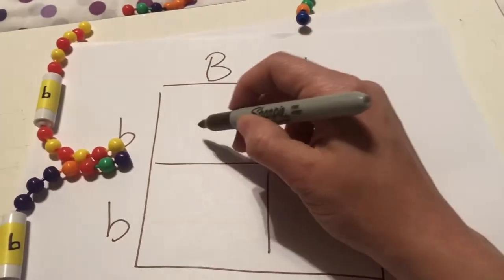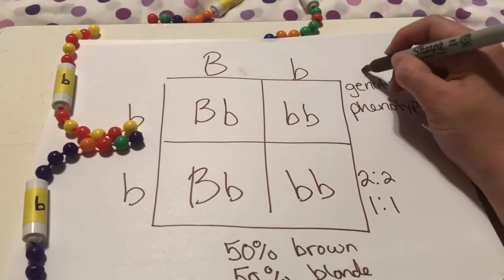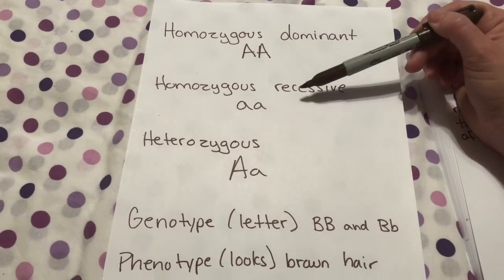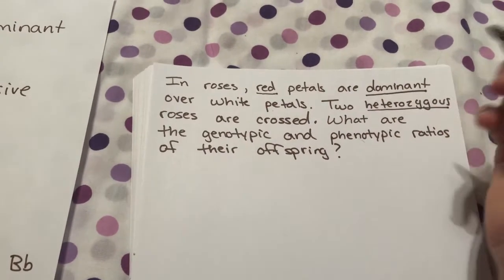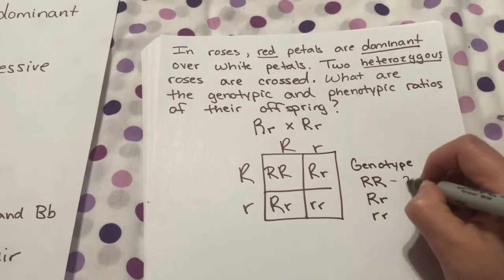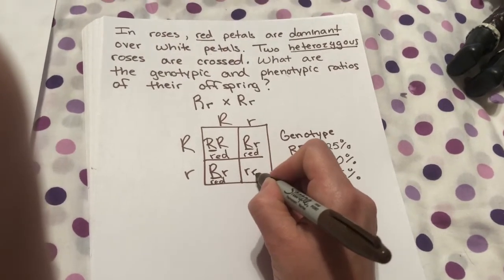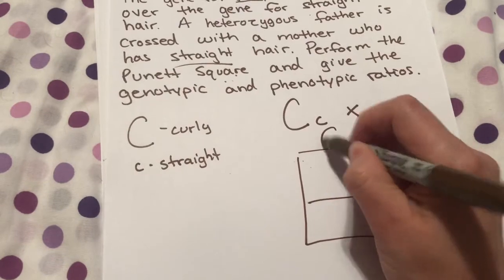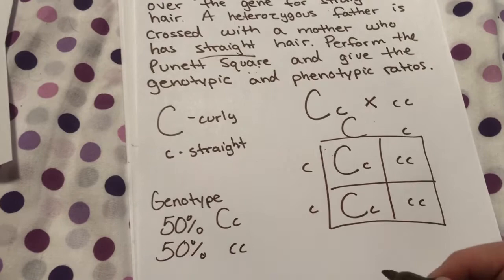Punnet Square Practice